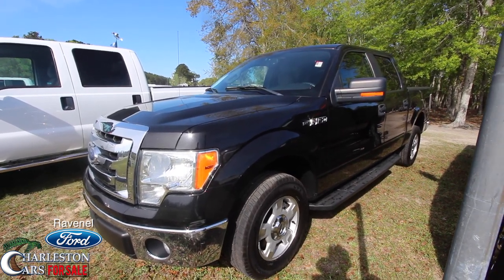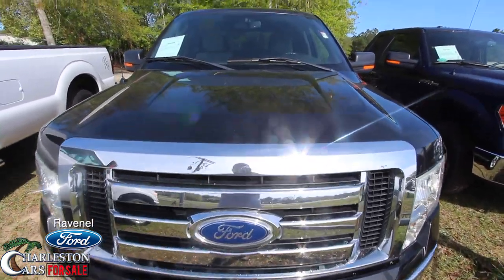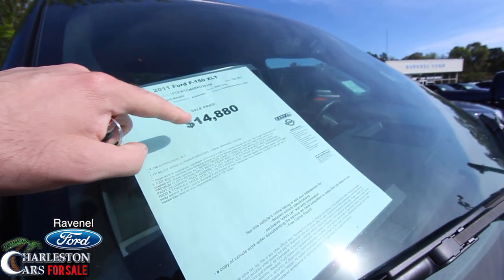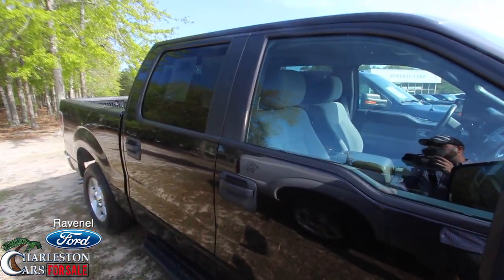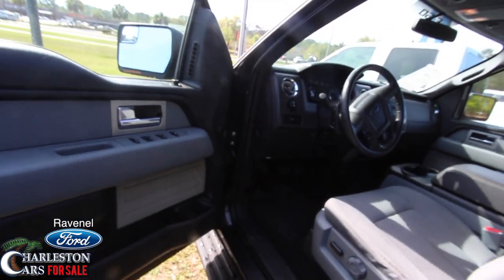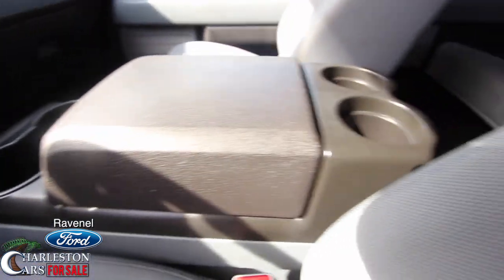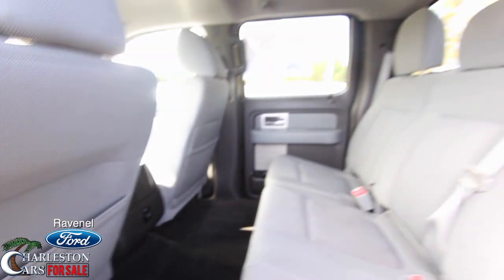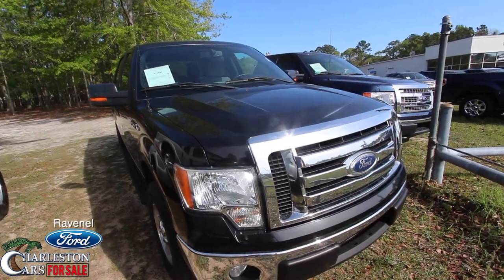2011 Ford F-150 XLT | Walkaround Review at Ravenel Ford - Specs & Options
Here's a beautiful 2011 Ford F-150 For Sale at Ravenel Ford! If your interested in buying this truck after watching the video make sure to contact the dealer
CharlestonCarVideos uploads daily! WIth over 2500 Car Reviews